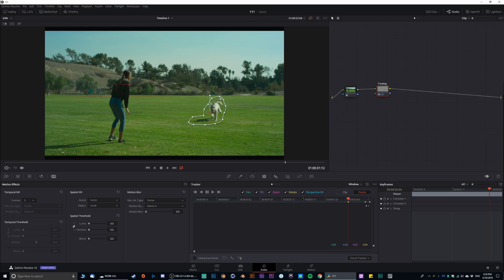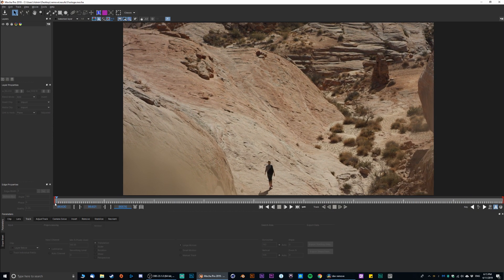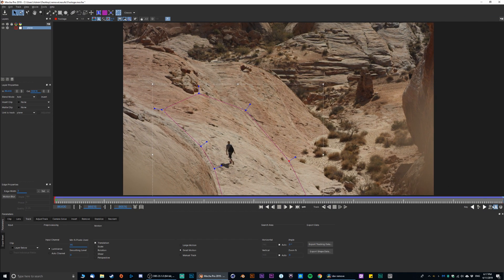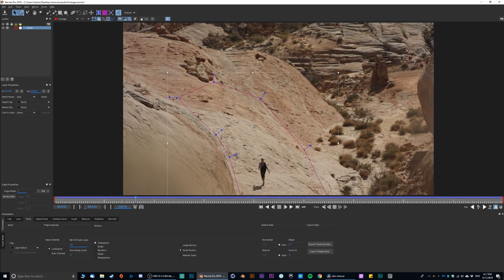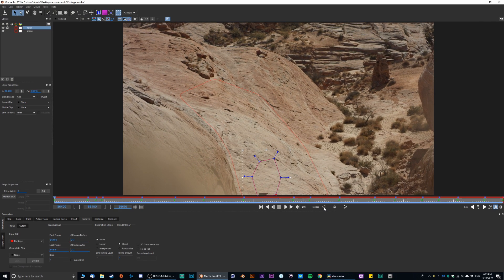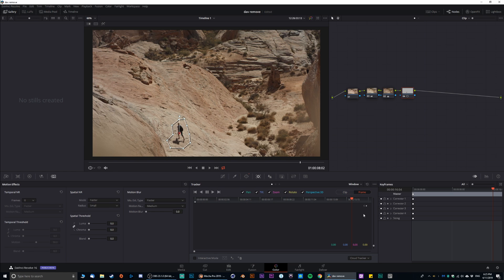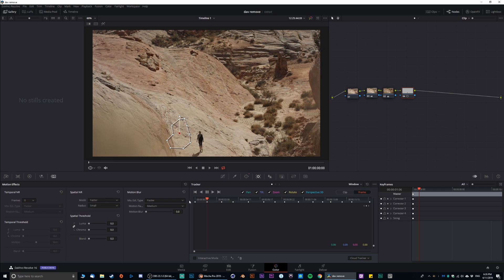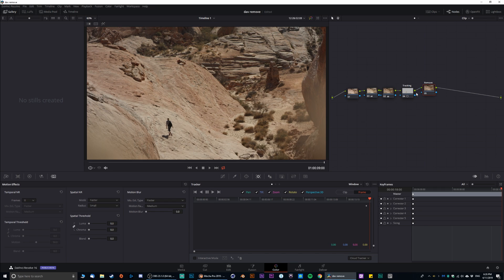Davinci Resolve 16 Object Removal VS Mocha Pro